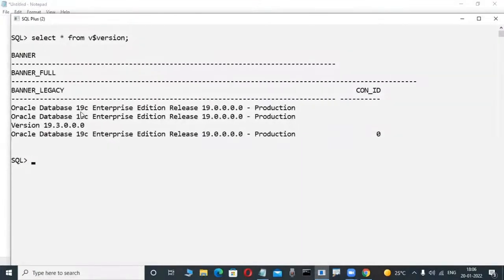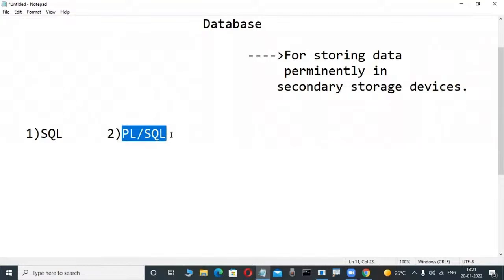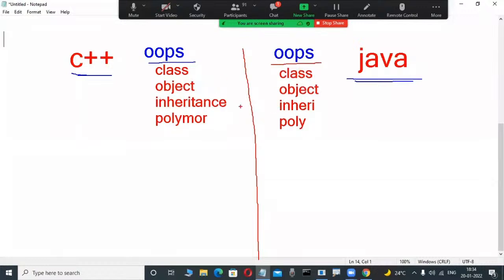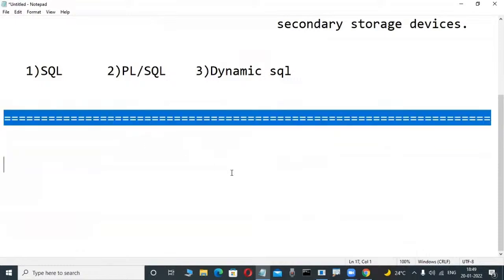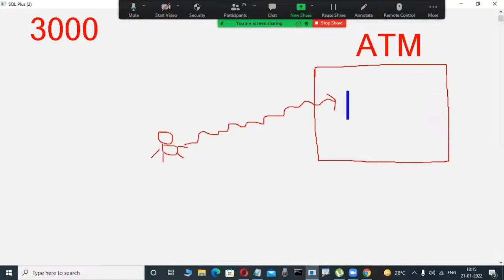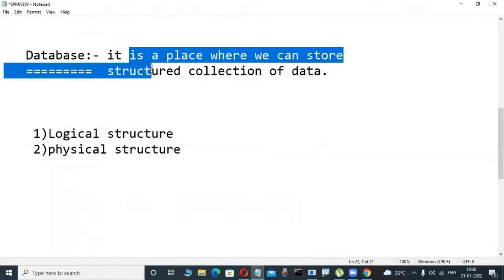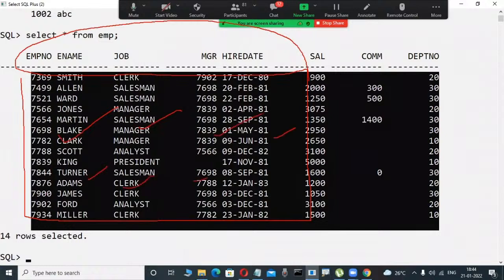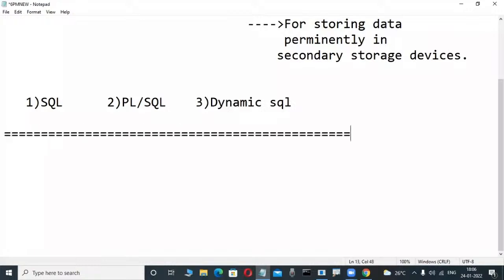ORACLE 19c tutorials by Mr. Murali Sir